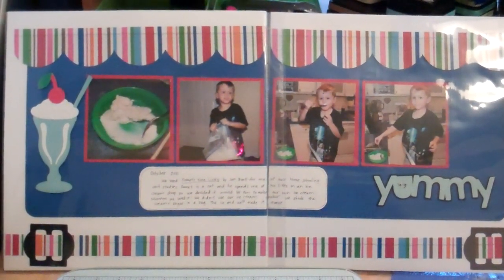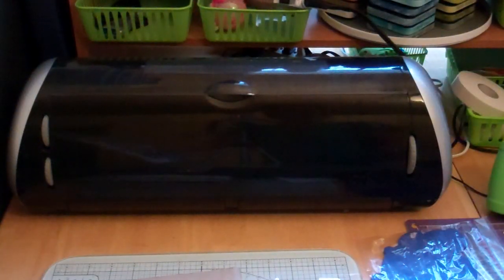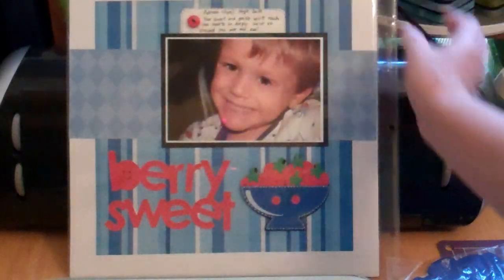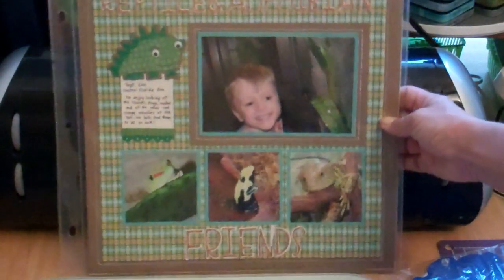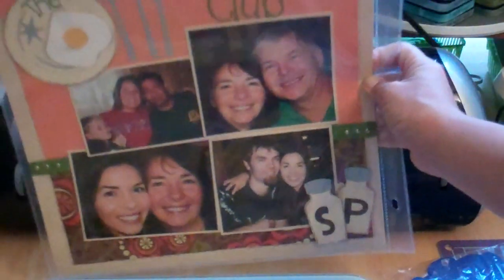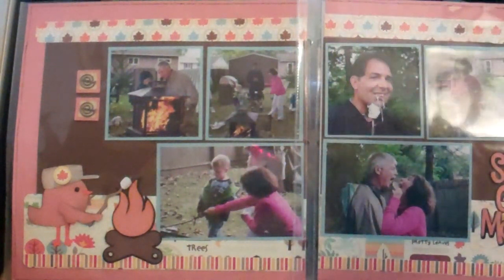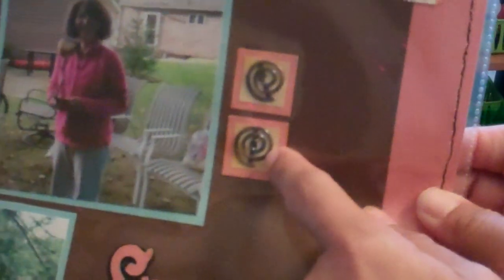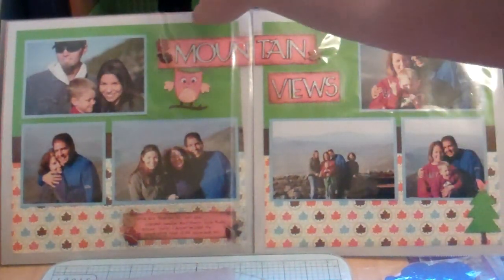More... Share Those Layouts (2010 album) #3